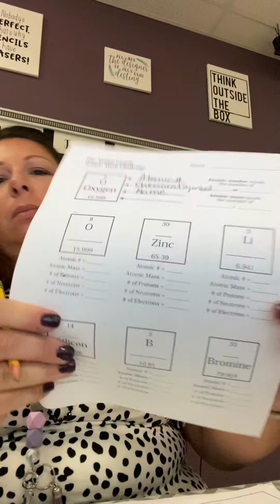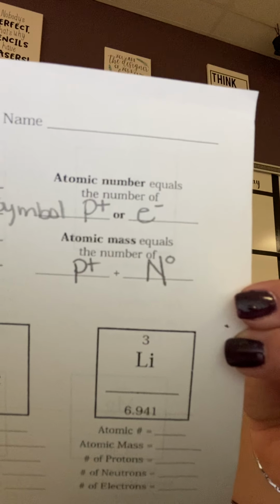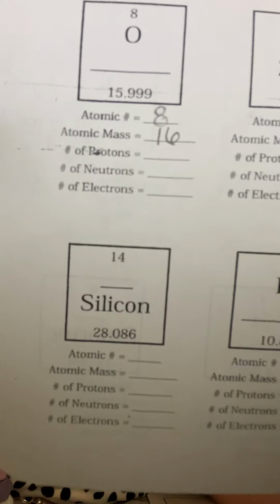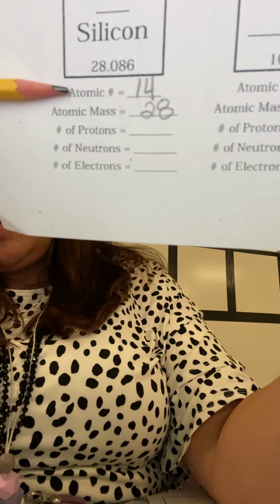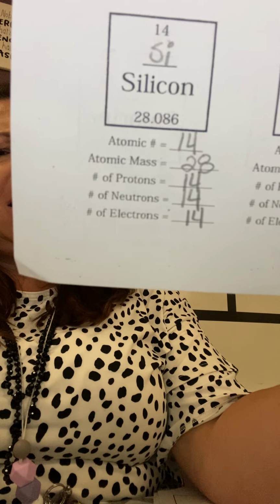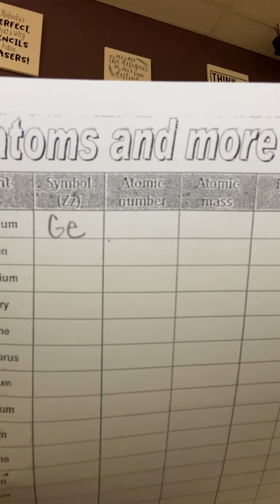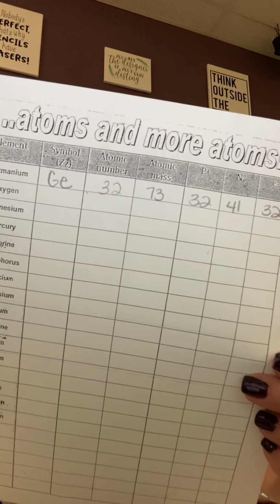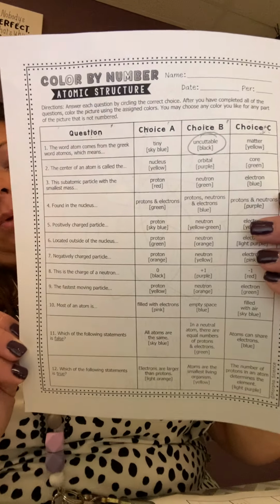September 10, 2020